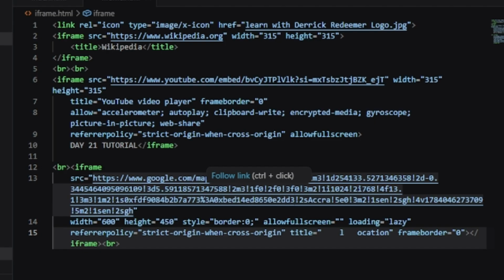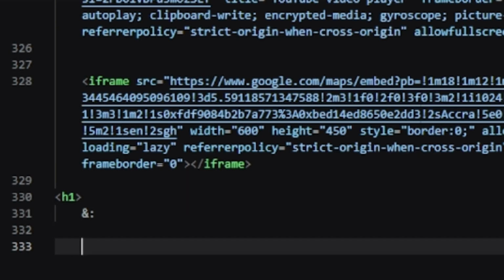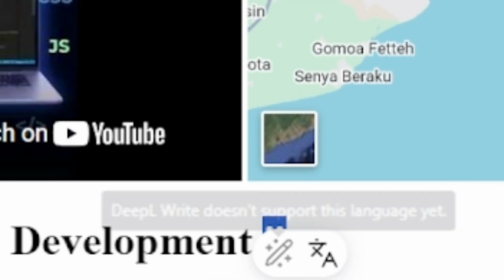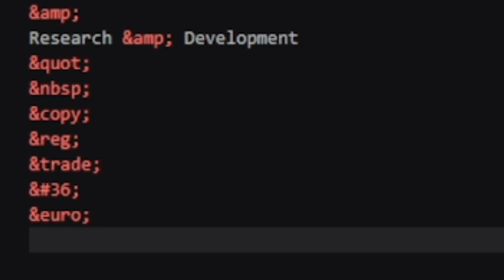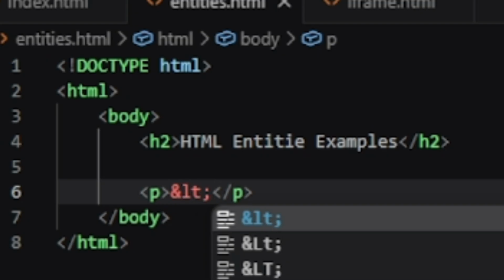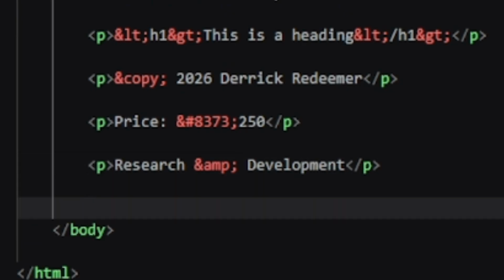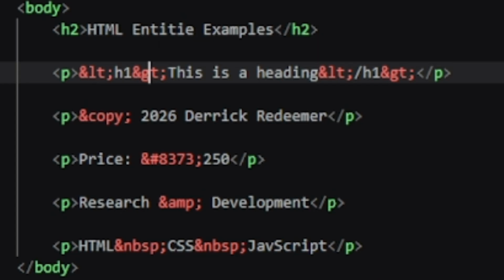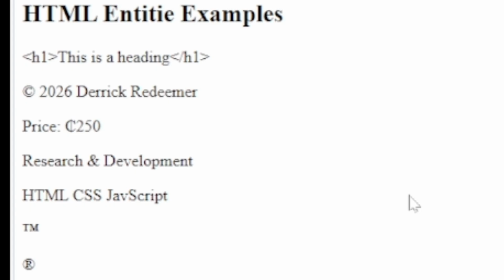Day 26: HTML Entities & Special Characters Explained | 100 Days of Coding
Welcome to Day 26 of 100 Days of Coding with Derrick Redeemer!

In today's lesson, you'll learn how to display reserved HTML characters, special symbols, and currency signs using HTML Entities. This is an important skill for writing clean, professional HTML code.

📚 What You'll Learn:
✅ What HTML entities are
✅ Why HTML entities are important
✅ Reserved characters ("less than sign", "greater than sign", "&")
✅ Copyright, trademark, and registered symbols
✅ Currency symbols, including the Ghana Cedi (₵)

By the end of this lesson, you'll know how to display special characters correctly on your webpages.

💻 Practice the examples and complete the mini challenge to strengthen your understanding.